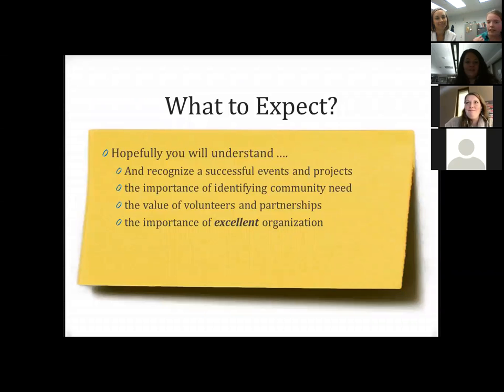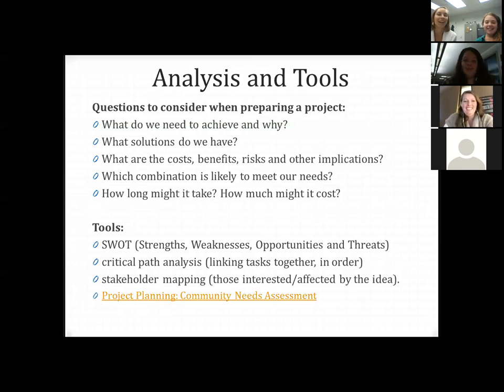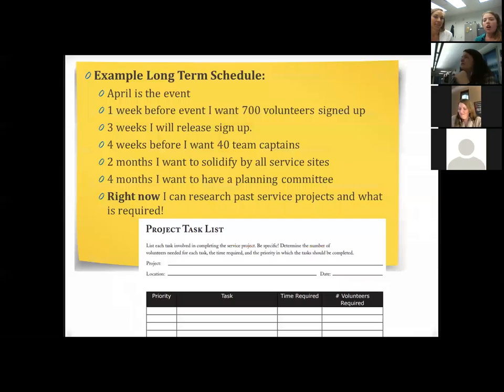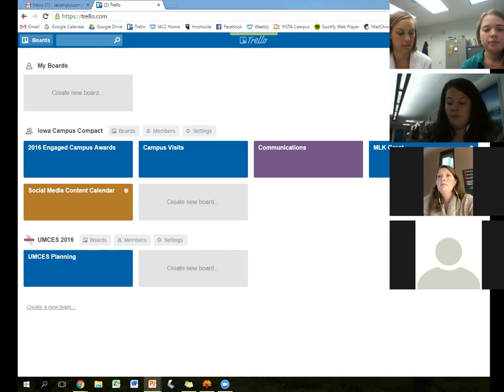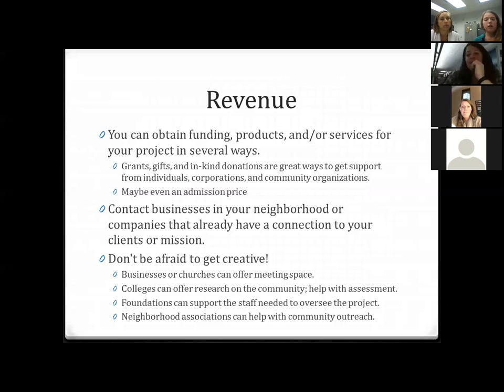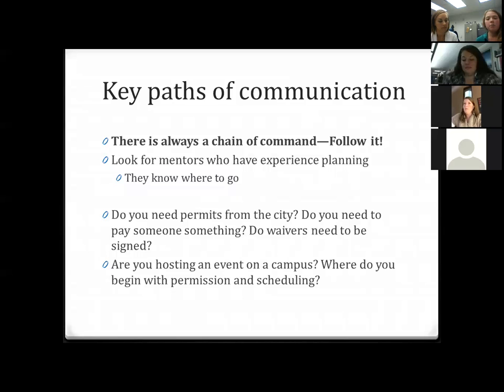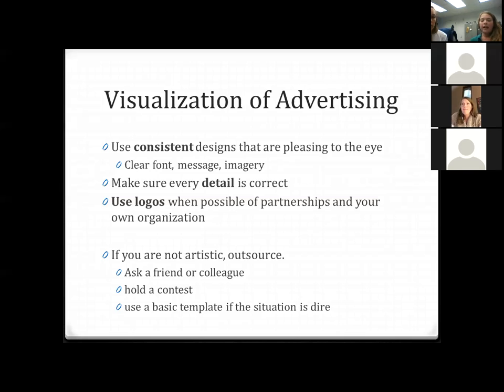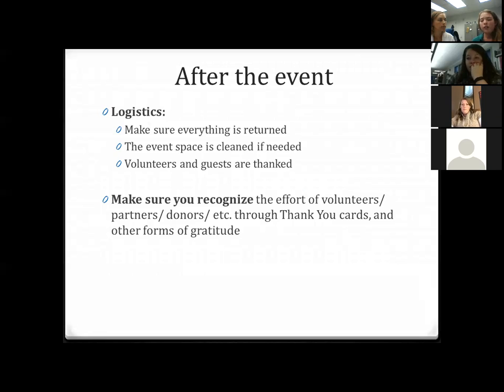Project Planning and Management 11/20/15